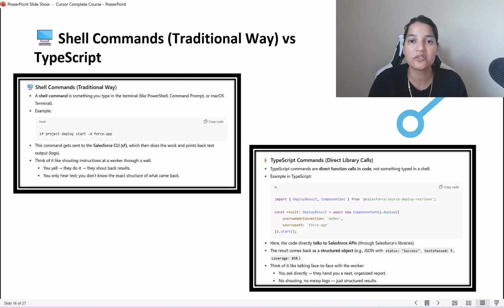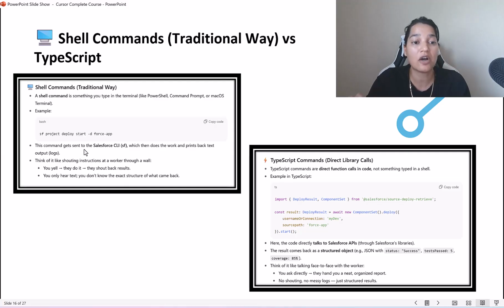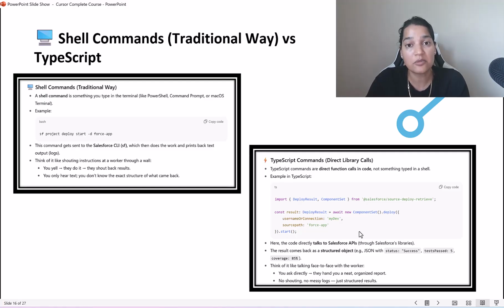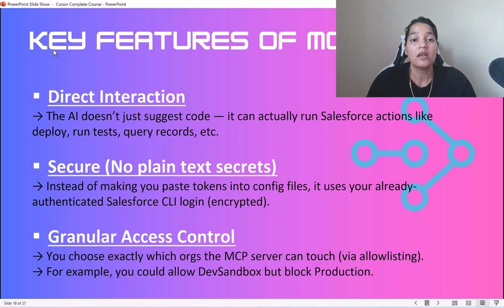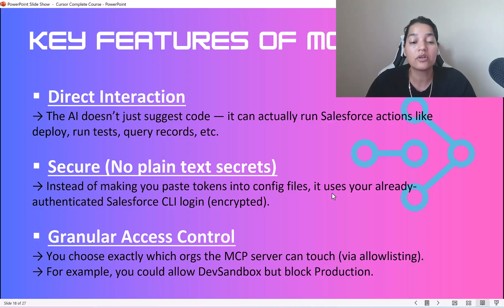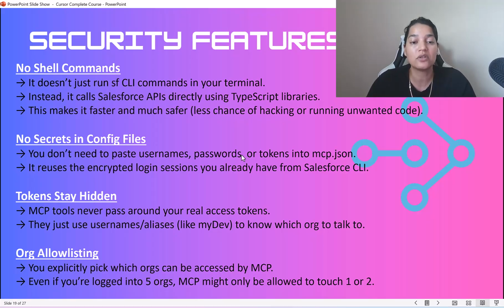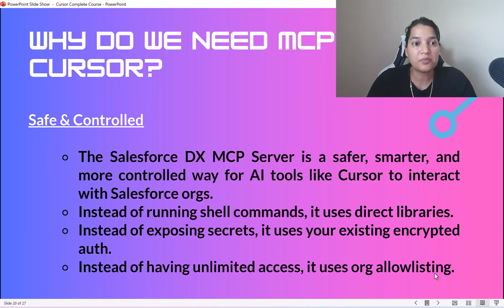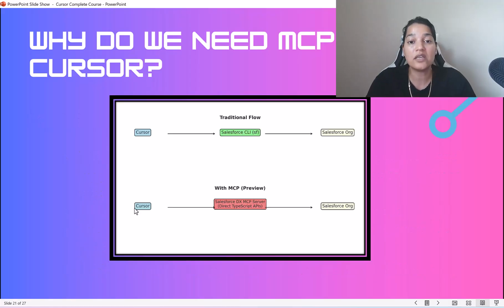Top Features of MCP Shell | Boost Your Salesforce + Cursor Productivity!